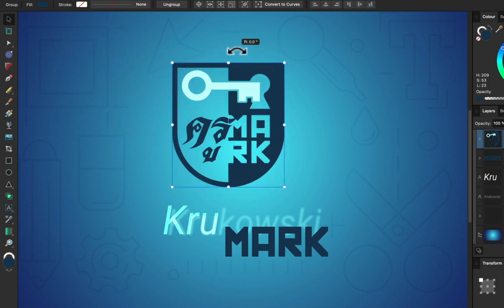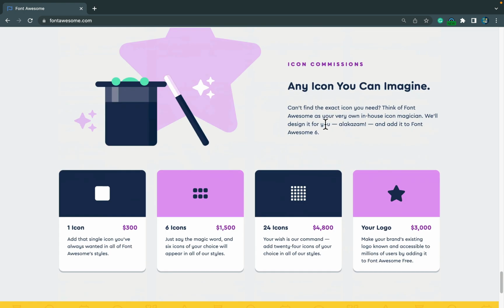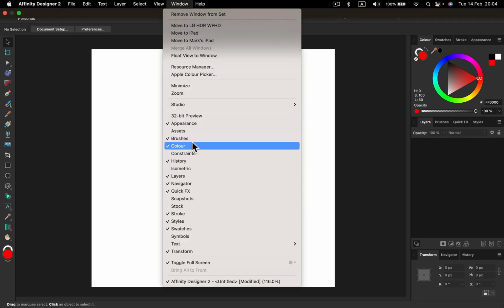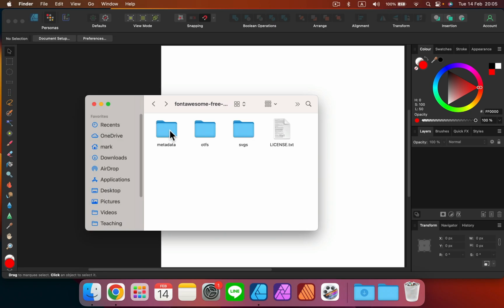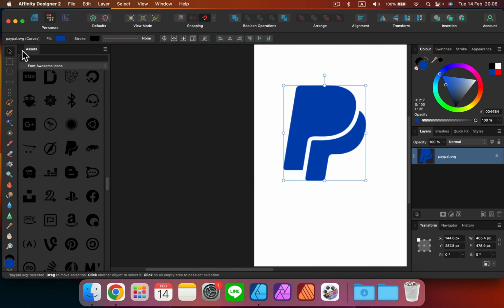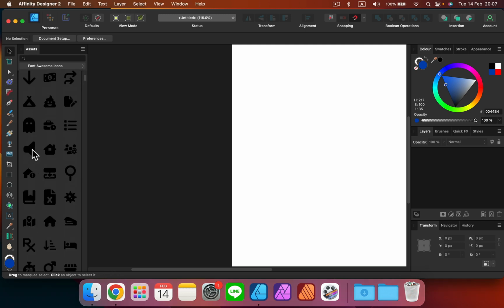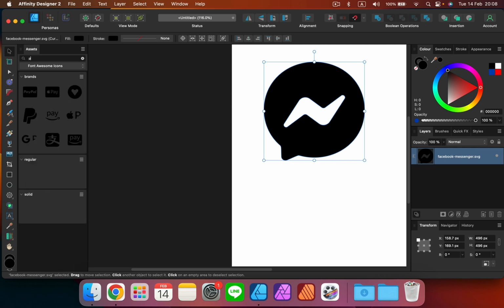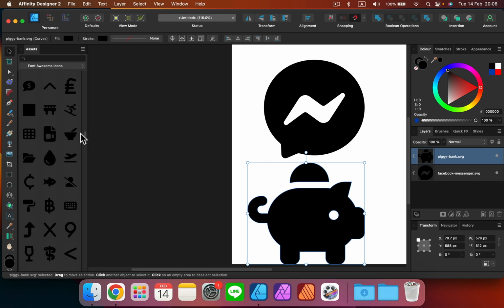How to Add Font Awesome Free SVG Icons in Affinity Designer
How to create an icon library in Affinity Software using Assets Panel and free icons from Font Awesome. Like and Sub is always appreciated.